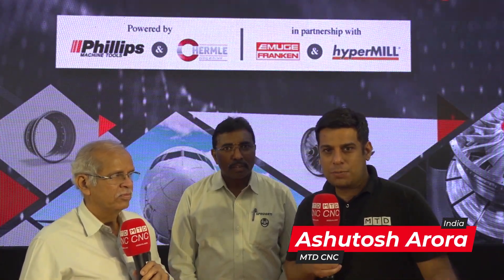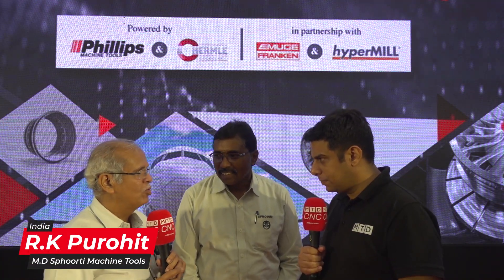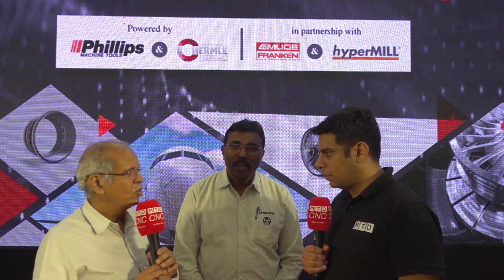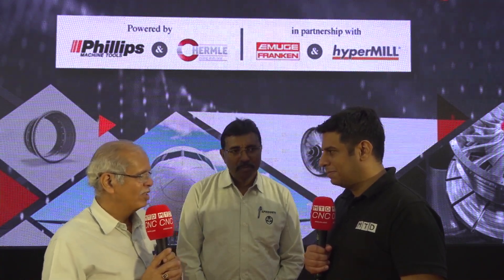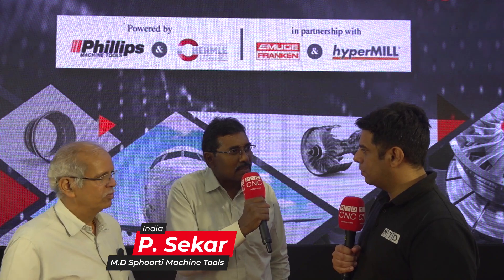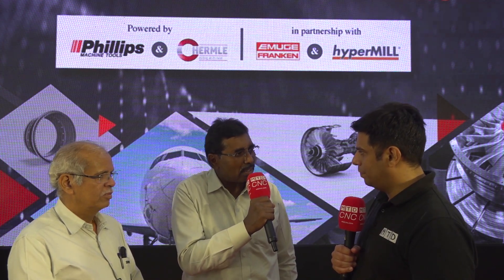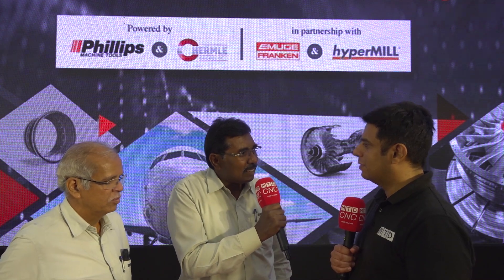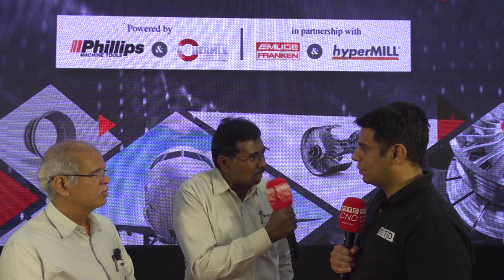Sphoorti Machine Tools Pvt Ltd are confident in the accuracy of HERMLE machines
Purohit and Sekar from Sphoorti Machine Tools Pvt Ltd shed light on their investment in two HERMLE machines. Talking about challenges with accuracy in making tool discs, Sphoorti Machine Tools gave the task to different European machine builders. After handing test pieces to HERMLE, they achieved the required accuracies, giving them the confidence to purchase HERMLE machines. Started in 1996, Sphoorti Machine Tools Pvt Ltd manufacture tool disc and tool holder accessories for CNC lathes. They supply to all CNC lathe manufacturers in India and have 45% of exports to the UK, Europe, and China.